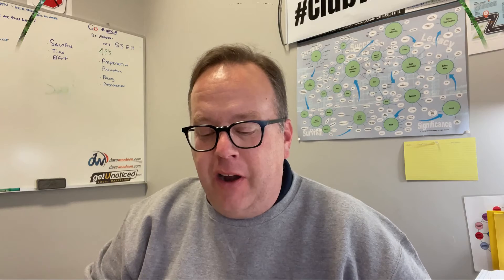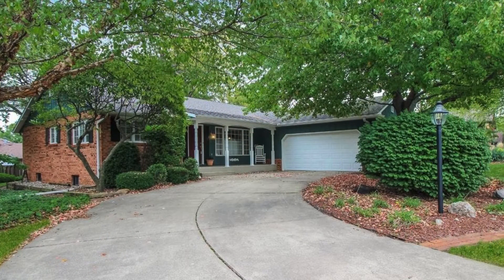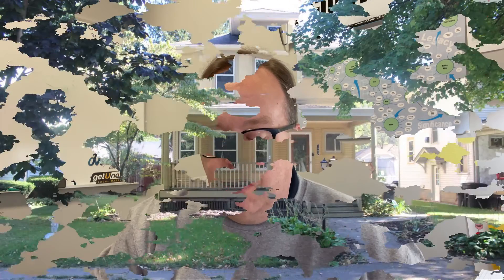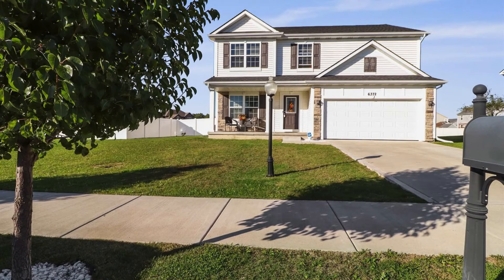Living in Northwest Indiana take the mask off Top 5 Homes of Northwest Indiana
We have a great selection this week hitting Lake, LaPorte and Porter Counties. If you see a home you would to know more about click the link or call/text Dave and his team at the number below. Have a great WEEKEND.
1. 2536 Perry in Dyer
2. 125 Johnson RD in Michigan City
3. 1805 Indiana in LaPorte
4. 3040 Oakwood in Portage
5. 6372 Amanda in Portage

If you would like more information just call/text Dave Woodson (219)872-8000

Dave Woodson - Dream Team Agents
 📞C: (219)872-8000